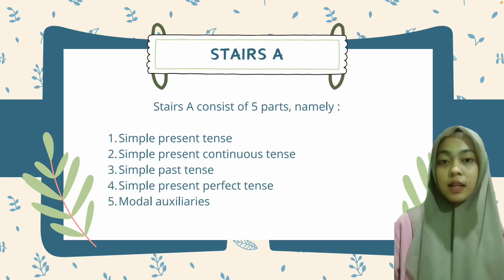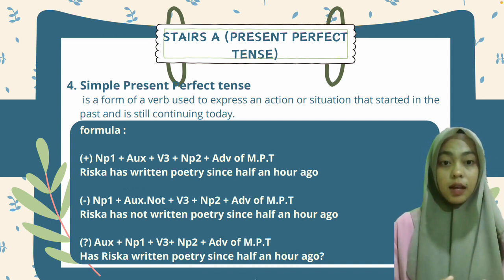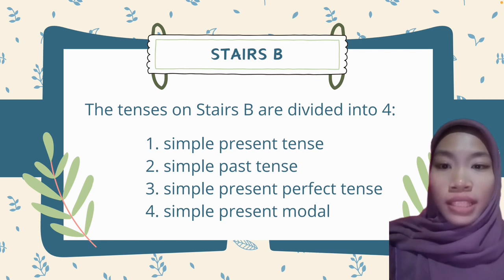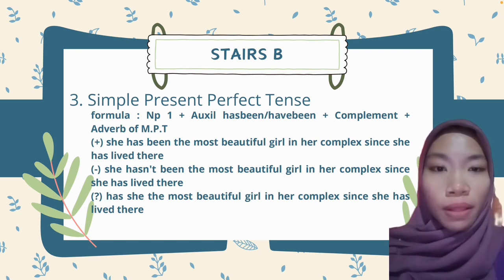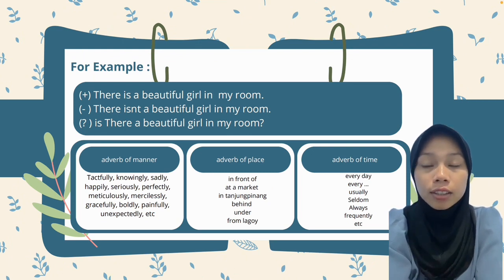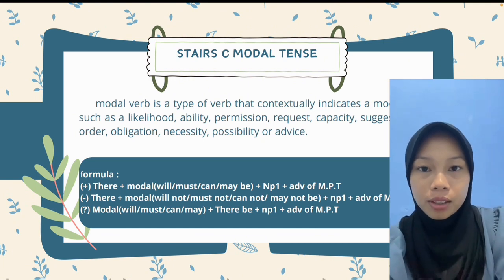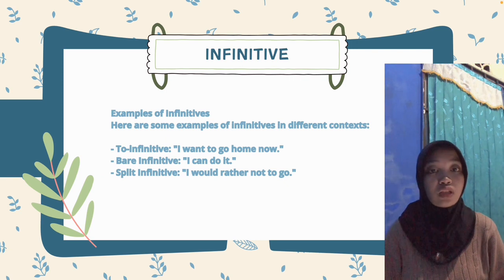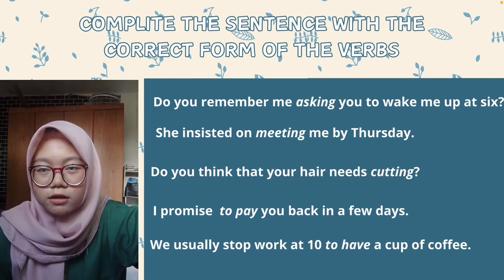Discussion about material stair A, B, C, Gerund and infinitive Group 7